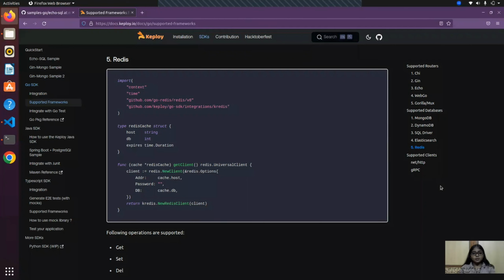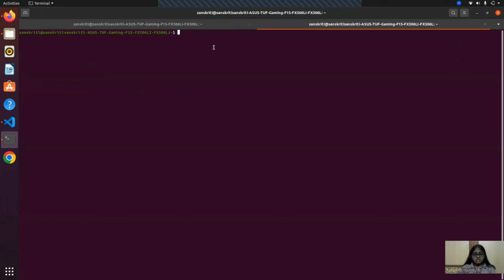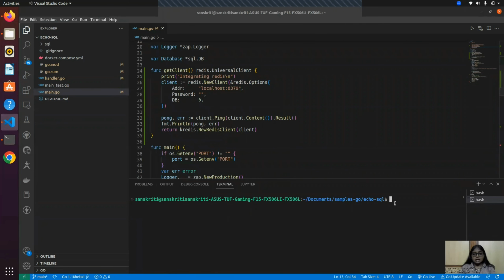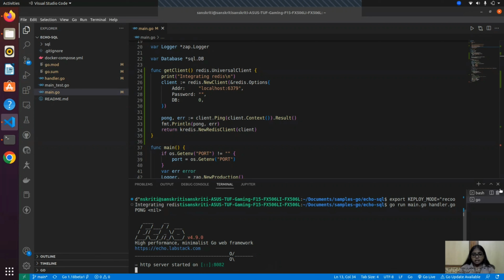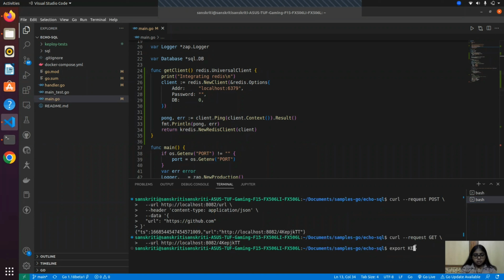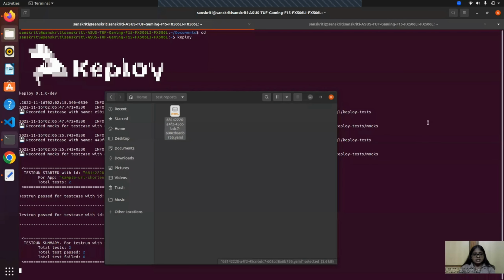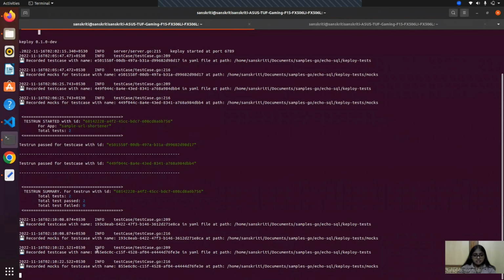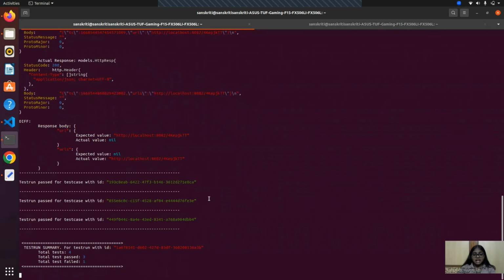Integrating Keploy with Redis in Golang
In this video, we'll see how keploy has evolved. Presenting a new installation process of Keploy where the server of keploy can be installed using binary for Linux and macOS, and we can run the keploy server using the command "keploy" from the CLI. The test cases when you make an API call is reflected in the CLI where keploy is running, and the test runs details are also shown there. The test runs report is stored in yaml file format under the test-reports directory.

Out of many frameworks that Keploy supports, today we'll be testing if Keploy supports Redis too. We run a Redis server alongside and integrate the Redis with dependencies in one of the existing sample applications. Redis support can be ensured if it responds to the request we have mentioned in the integration. To know more, watch the video!